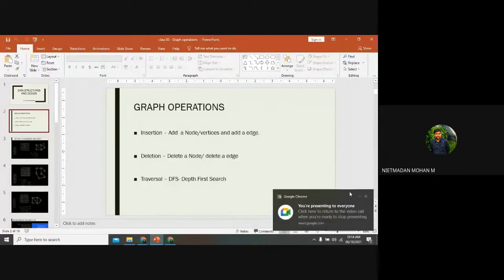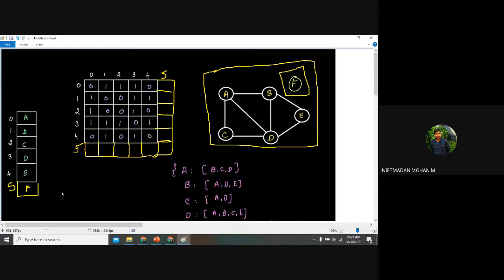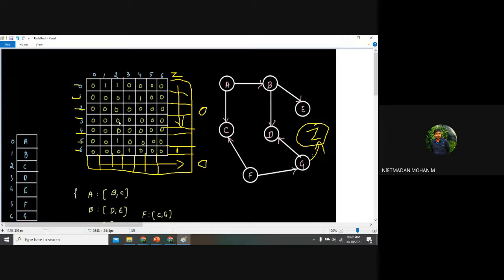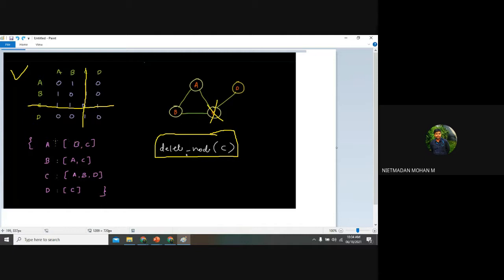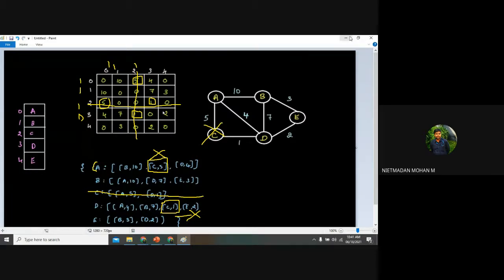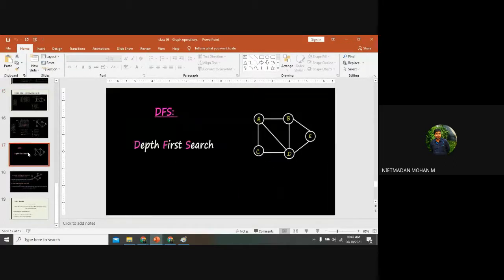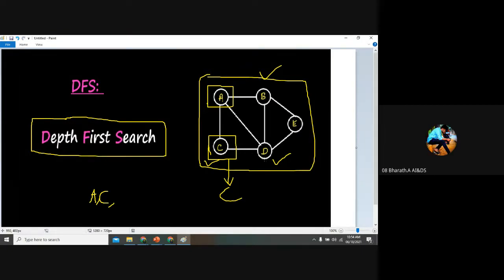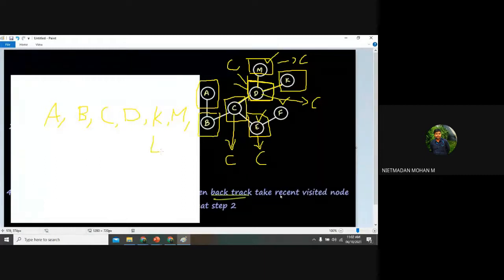GRAPHINSERT GRAPHDELETE GRAPHTRAVERSAL # GRAPHADT TYPESOFGRPAH REPRESENTATIONSOFGRAPH Classno3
UNIT V GRAPH STRUCTURES 9
Graph ADT – representations of graph – graph traversals – DAG – topological ordering – shortest paths– minimum spanning trees

Assistant Professor
Coimbatore